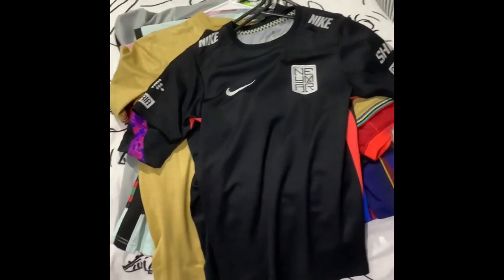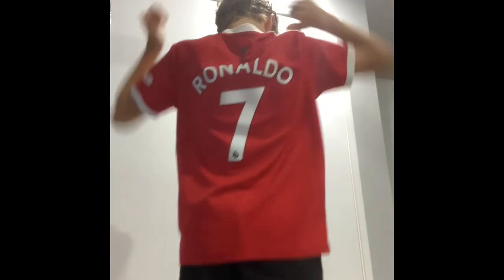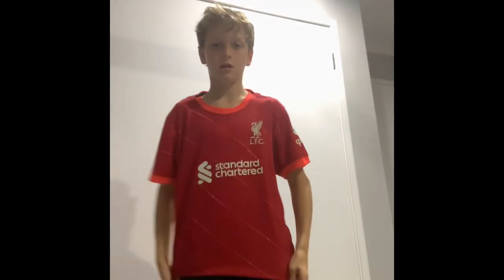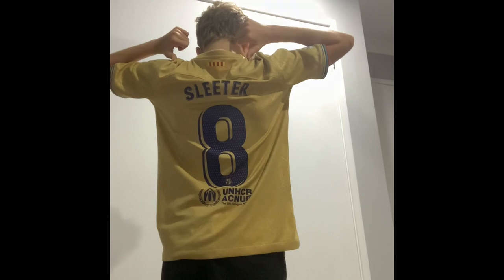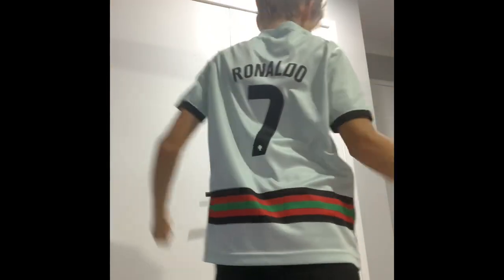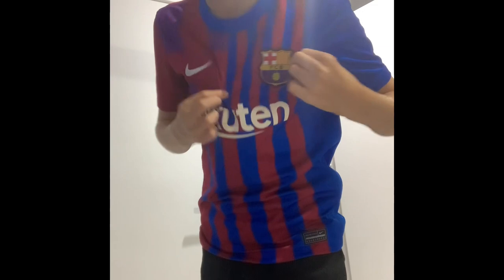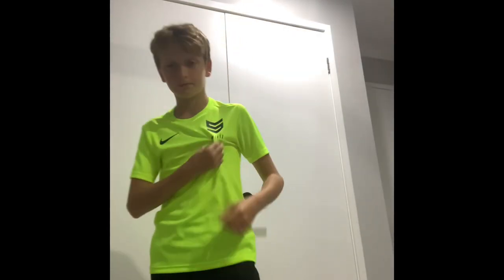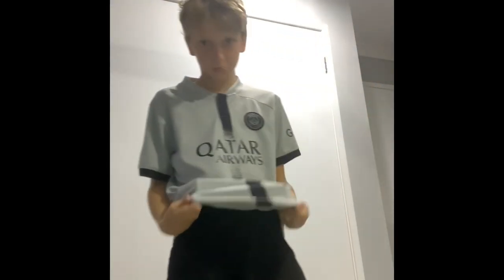Jersey review soccer/football how much jerseys do I have